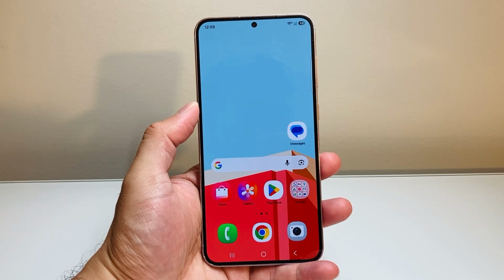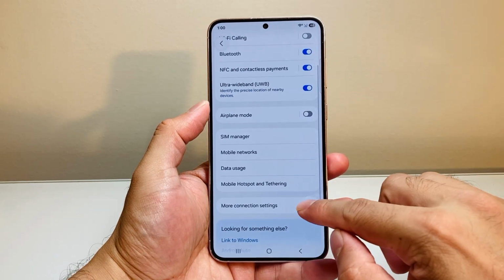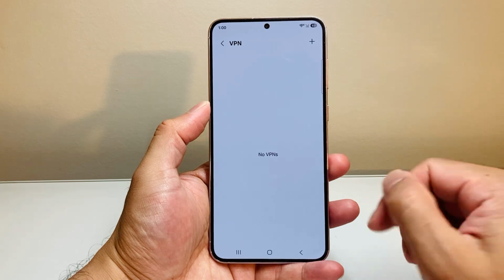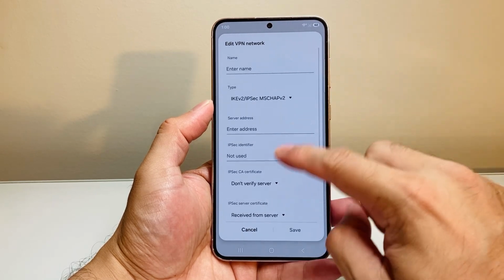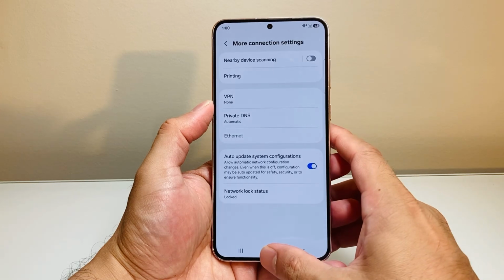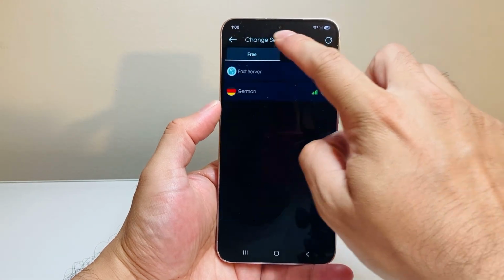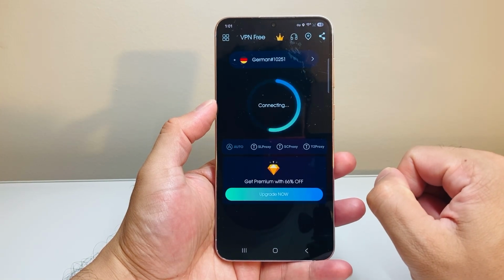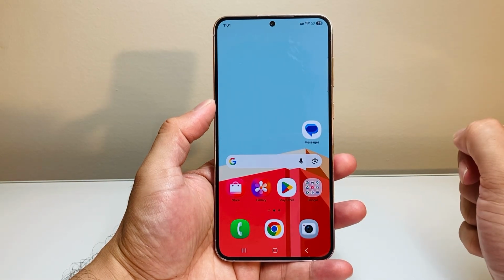How To Change VPN On Android Phone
Learn how to change VPN location on your Android phone.